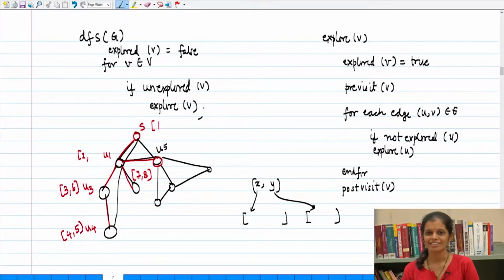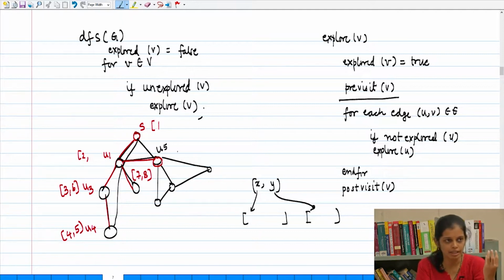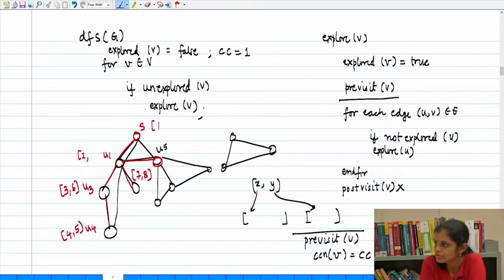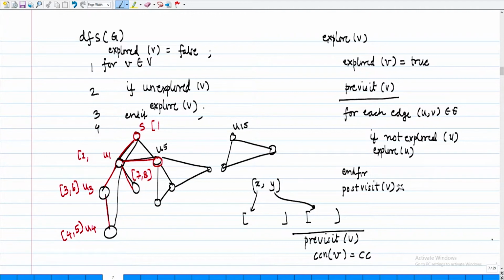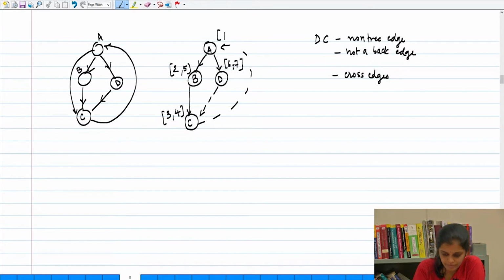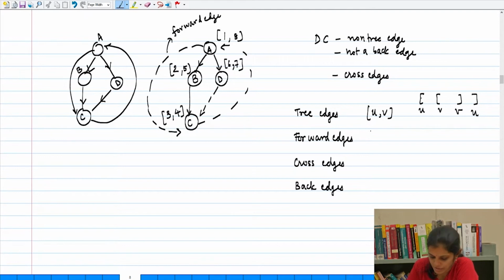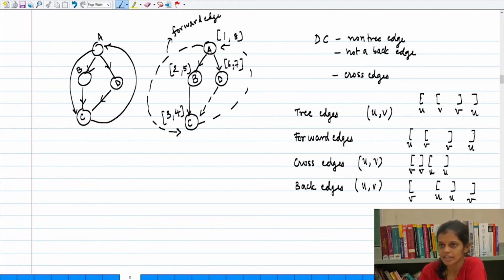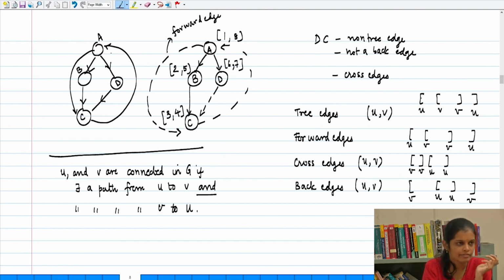Graph Traversals - Part 1